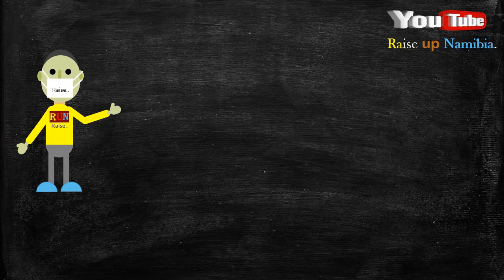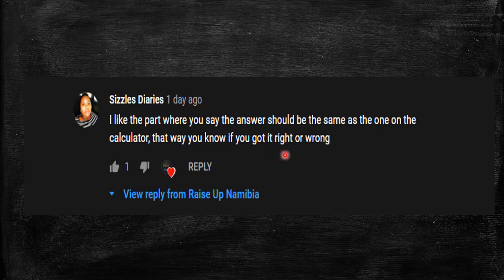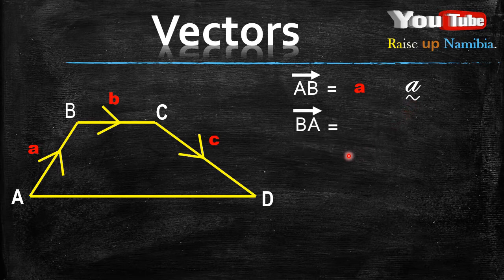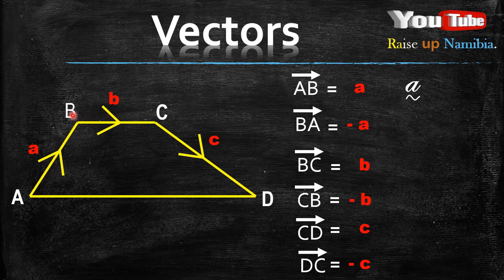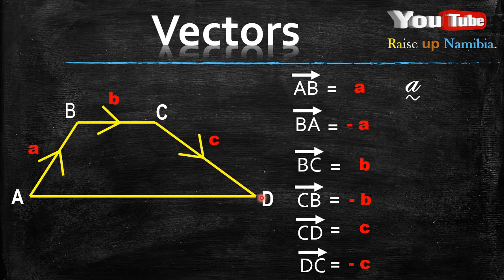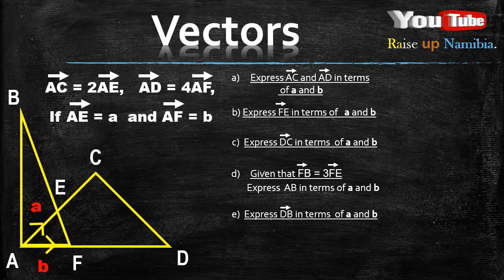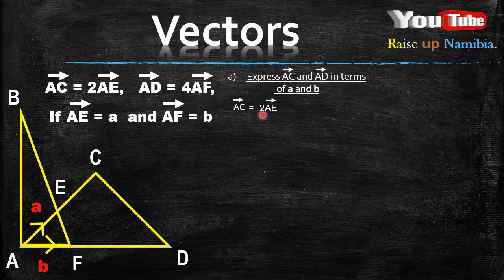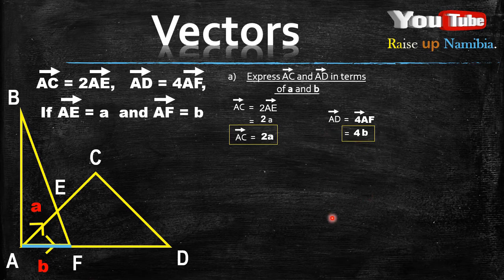Vectors (Part 5) Epressing vectors in terms of a and b || Namibian math || Syllabus || NSSCO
In this Revision video we look at How to express a vector in teams of a and b
with an exam type of question

writing a vector in terms of a and b